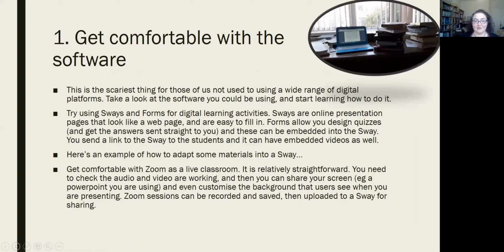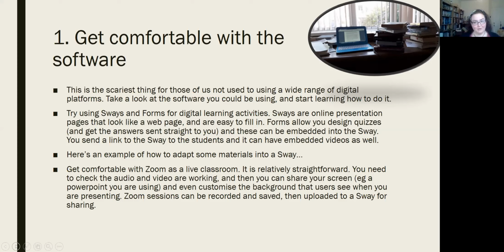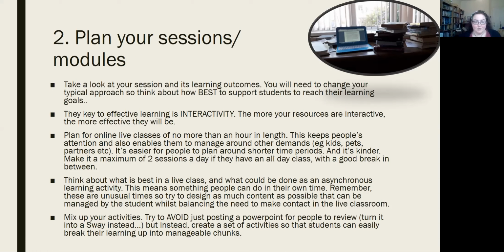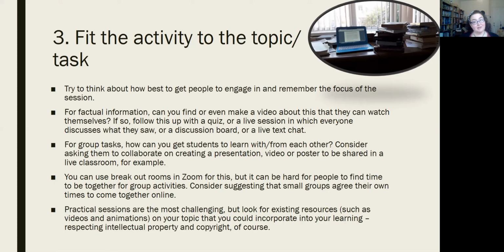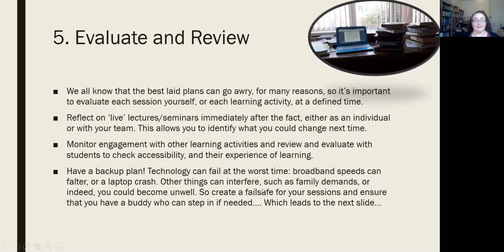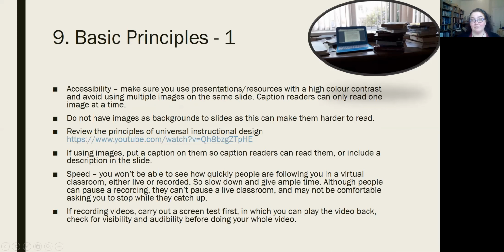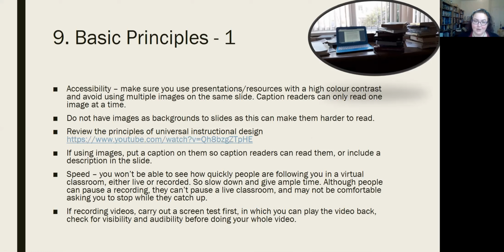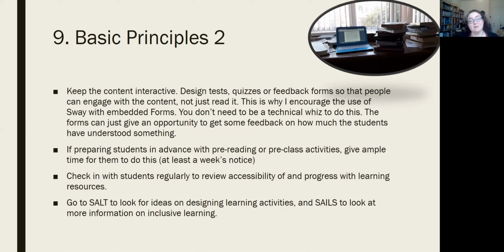A Guide to Online Distance Learning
A quick guide to basic principles and ideas for academics suddenly thrust into the role of online learning facilitators. Includes basic principles of distant learning and pedagogies, making content interactive, and other handy tips for teachers and lecturers.